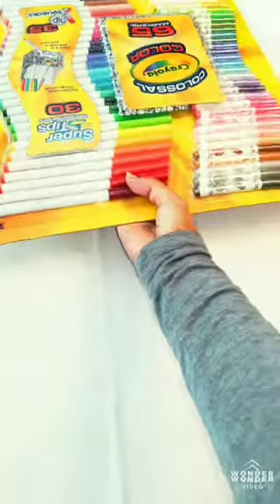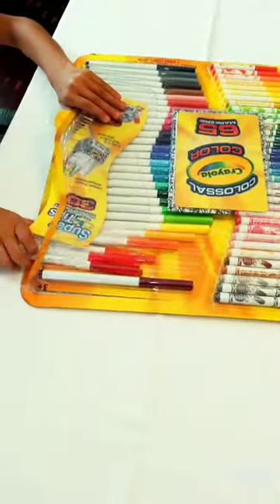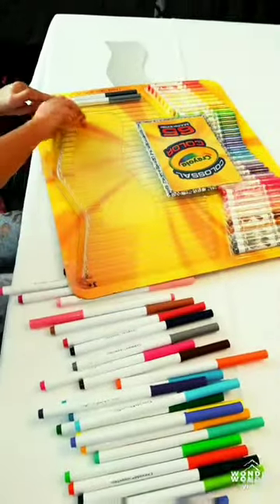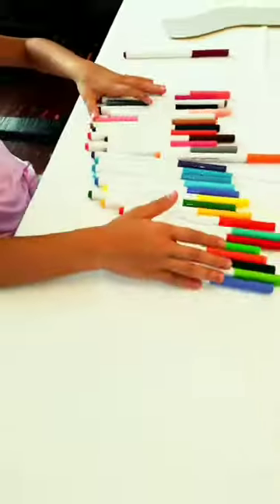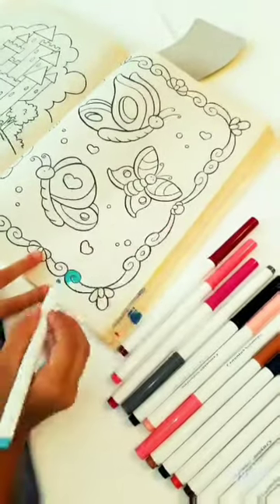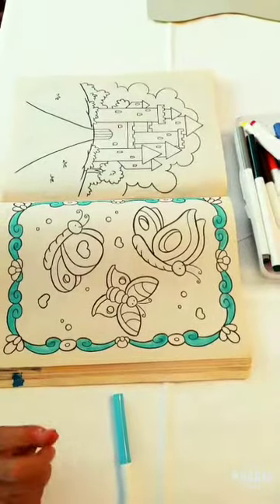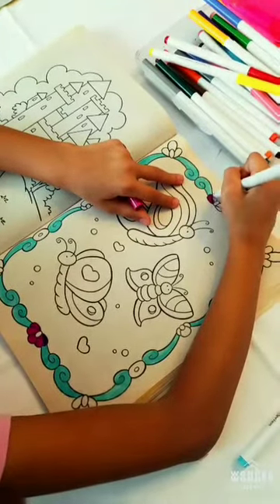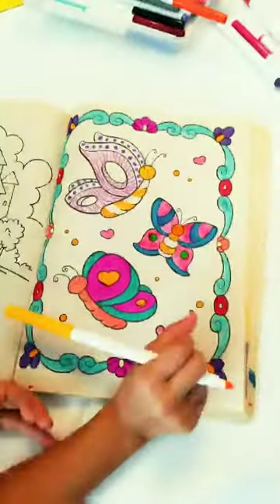Trying crayola marker set -part 1- ( my first video)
Opening a 65 crayola marker set together